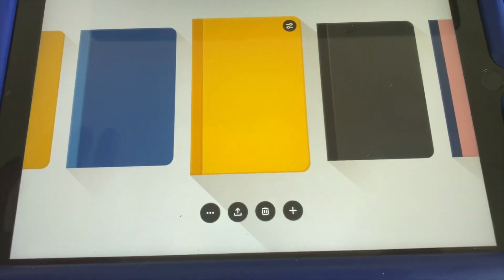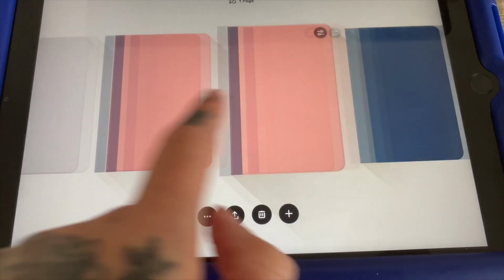8 useful apps to help musicians with visual branding & marketing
These apps are, in my opinion, must haves for any musician or band working on their visual branding and marketing themselves. They can help make your creative visual stuff better, keep you organised and help you with scheduling your content, all while working on a budget.

🍥 Do you want to grow your fanbase? 🍥 My PDF course ‘CREATE YOUR UNIVERSE’ is a 20 step guide to creating your own authentic brand, complete with tasks and examples for anyone who needs structure and direction in order to attract those superfans and grow your fanbase:

💥 Do you need help promoting your music on social media in order to grow your fanbase and get more streams? 💥 If so, this is for you:

⚡️ Do you want to win a free 30 minute consultation? ⚡️ Sign up to my mailing list over on my website - I'm giving away one consult every month! Scroll down a little on the home page to find the signup box. Huzzahhh!

I’m a music industry creative director working on a freelance basis with a range of music artists/bands, genres and record labels. I create complete visual profiles, aesthetics, brand identities, concepts and art direction for music videos/photo shoots, stage design, in depth social media marketing campaigns and album artwork designs/illustrations. I also coach artists in branding, mindset, goal setting and social media. I work predominantly with exaggerated visual heavy brands and always make sure the end result is authentic and genuine to the artist.